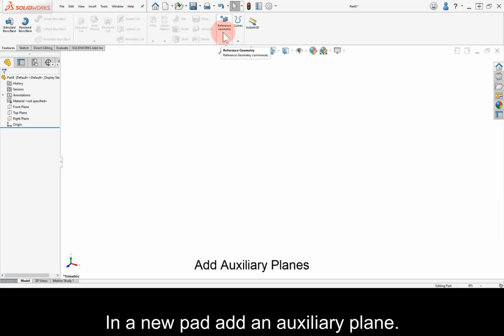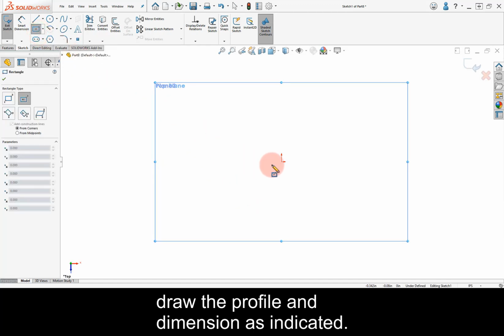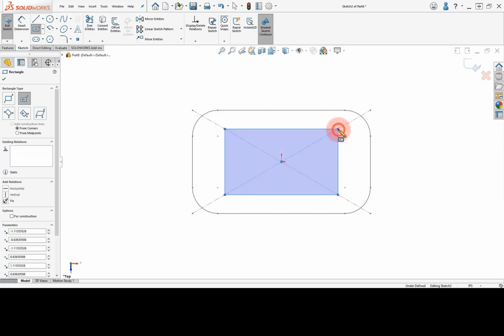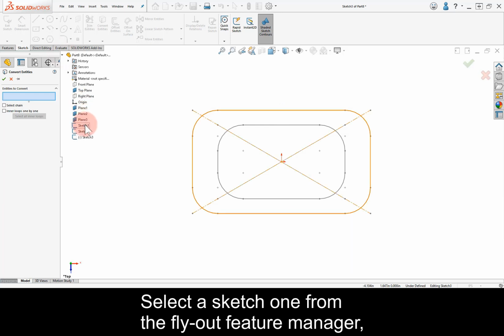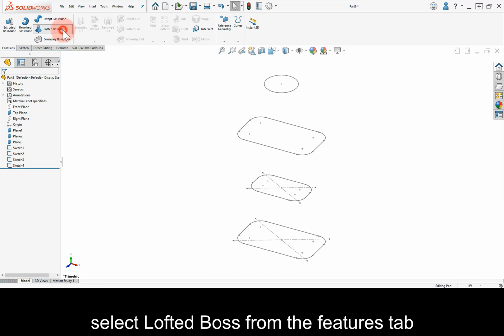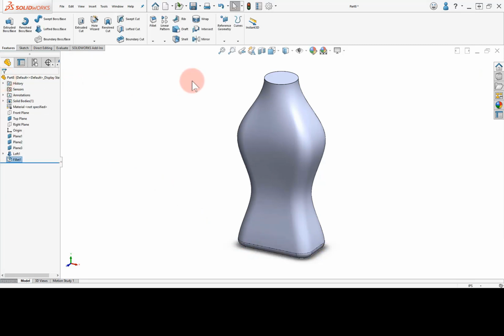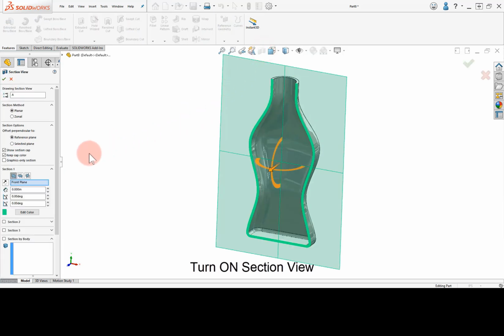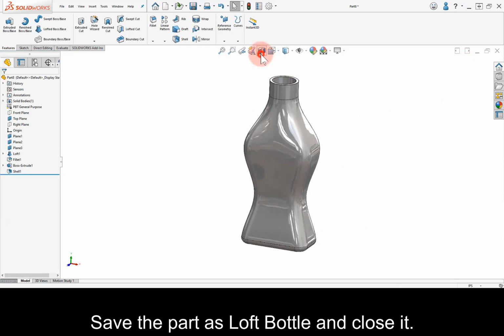MET 121 SOLIDWORKS - Chapter 3 - Special Features: Sweep, Loft and Wrap - 15 Loft Bottle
MCC-SUNY